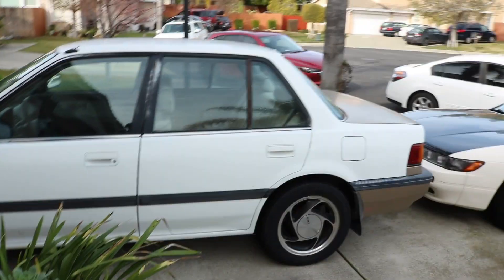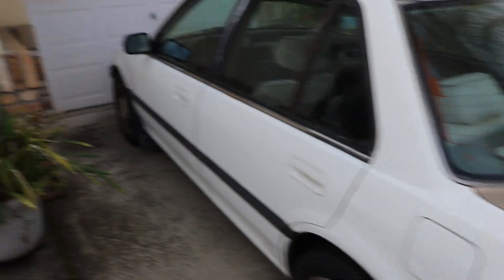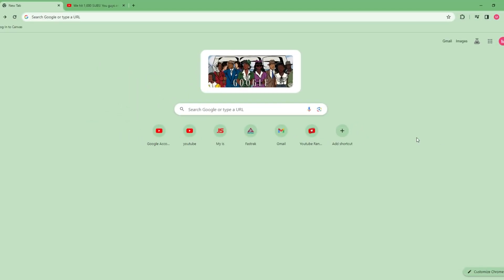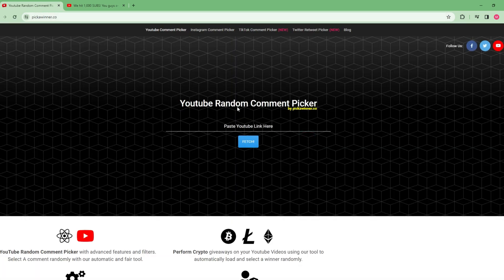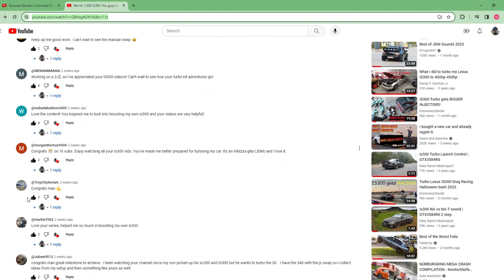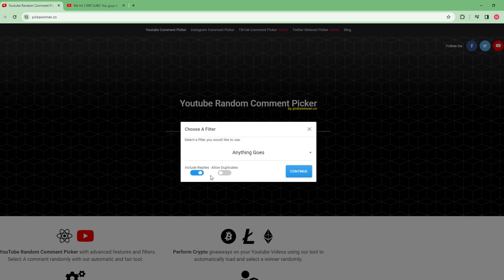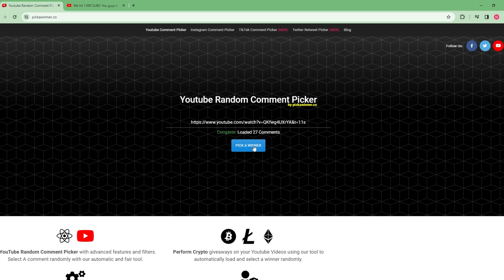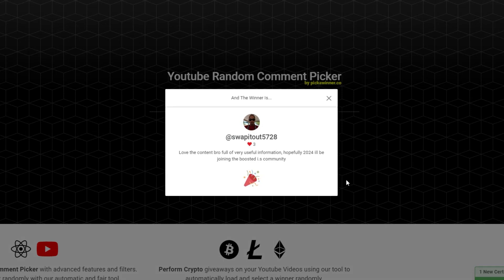GIVEAWAY WINNER + EF Civic Sedan UPDATE